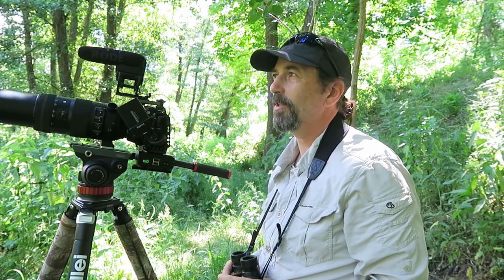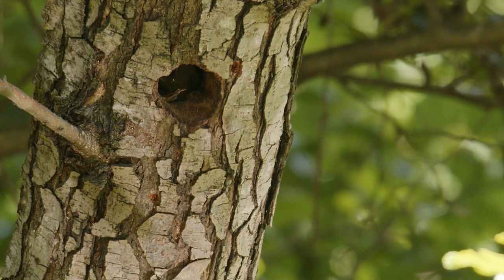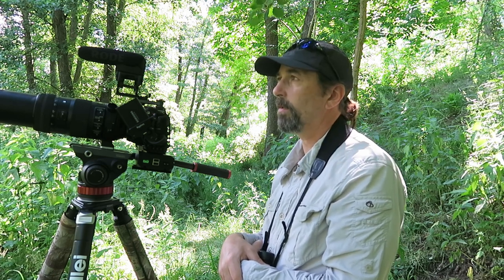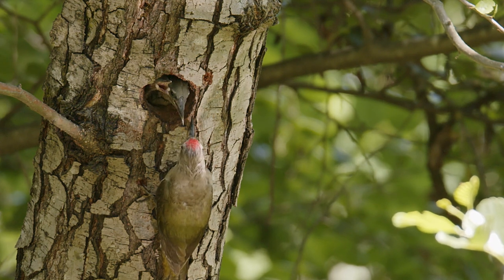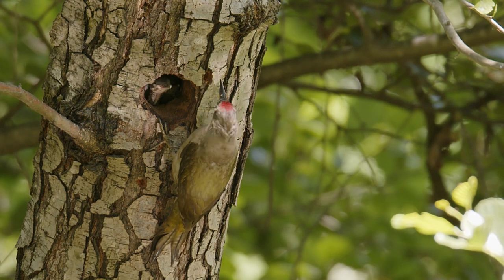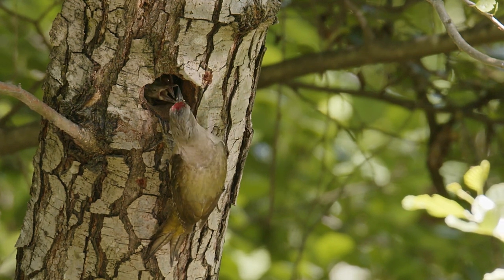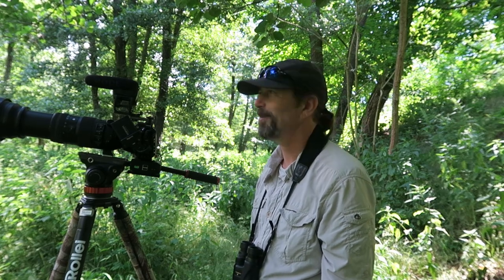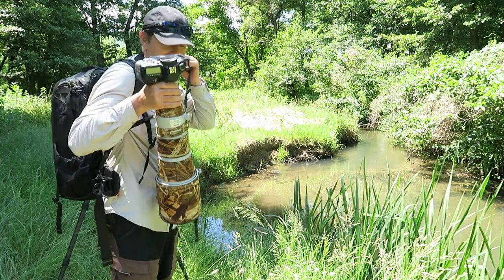Wildlife filming & photography in the Woods : Woodpeckers, chicks & an Edible Dormouse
Dear Friends,
A little bit of wild bird photography and filming on a short walk this morning in the beautiful little woodland I had visited several weeks ago at the start of spring. Looking to see if the Grey-headed woodpecker I had spotted back then had now nested and produced chicks.. and I was treated to a nest hole cram packed full of babies.
At first I thought there was only one chick, but then I spotted a second.. and when I got the footage up onto the big screen noticed there was definitely a tiny 3rd chick and possibly even a fourth whose beaks I could only just discern.
The woods floor though have totally overgrown into a jungle of ferns and nettles populated by a million mosquitoes which made going tough through the undergrowth.. so I had to beat a retreat back to the path.
Before giving up for the day a final little surprise when I noticed a tiny face peeking out at me from a little hole high up in a tree.. watch/skip to the end to see what I found..!

g

Video Lens: Sigma 150-600mm Sport

Tripod: Rollei Rock Solid Alpha
Tripod Head: Manfrotto Fluid Head
Backpack: MindShift Gear FirstLight 40L
Binoculars: Nikon Monarch 5 8x42
Muckmaster Boots